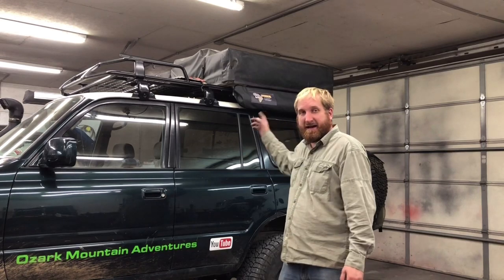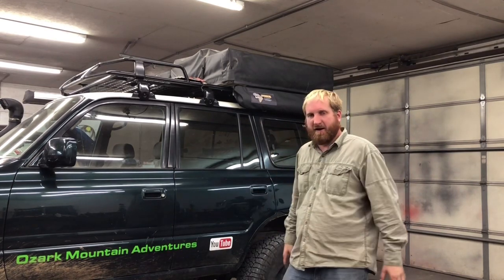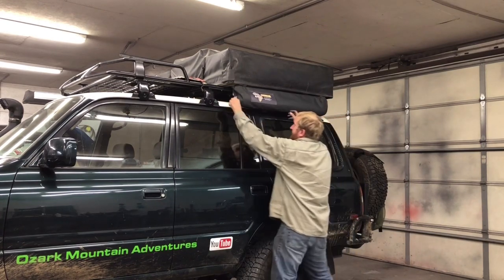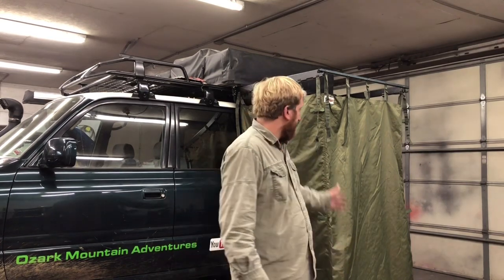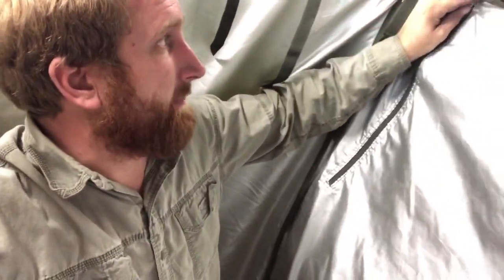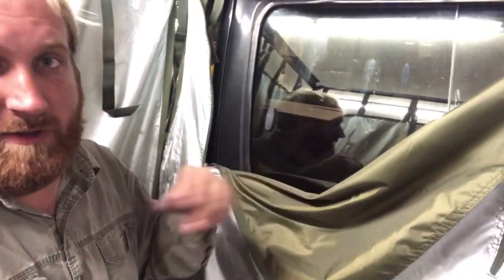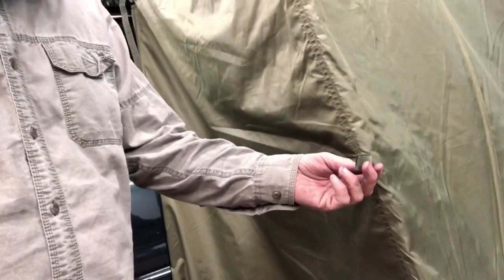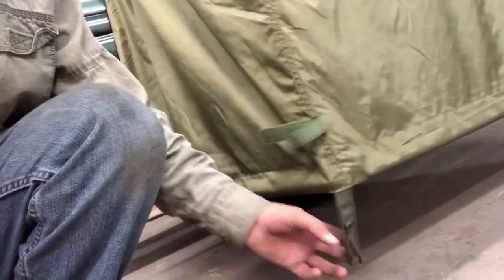Quick pitch quick-en- suite shower room first impressions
Installed quick pitch quick- en- suite shower room on my land cruiser